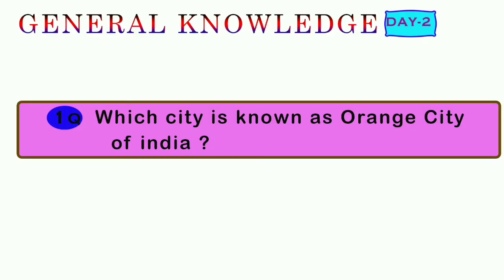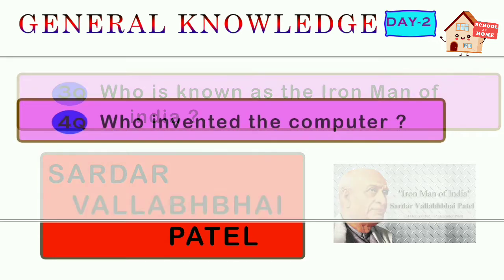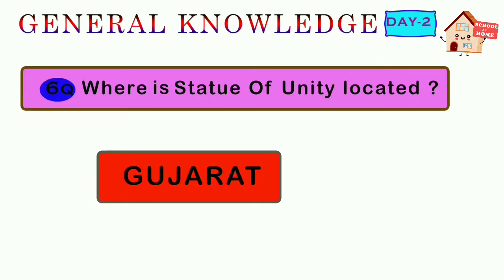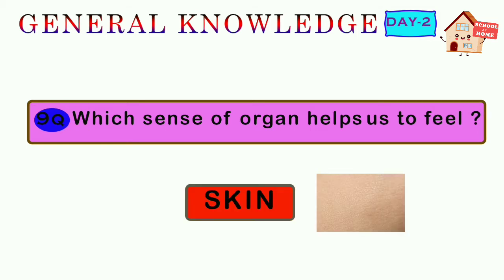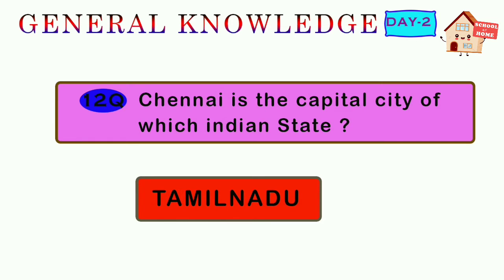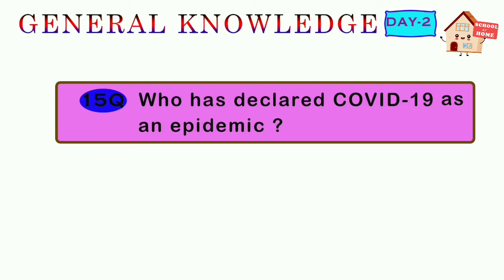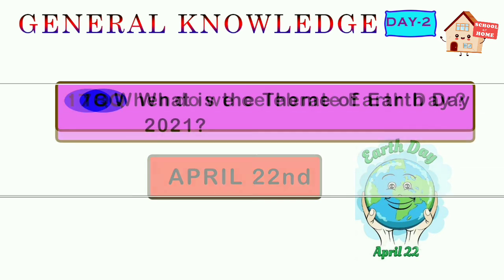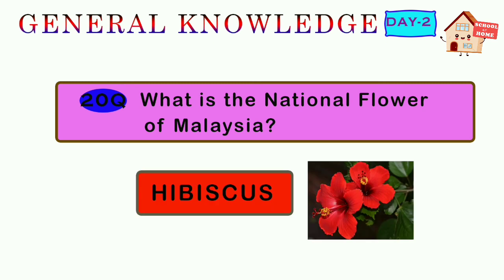general knowledge for kids, childrens Day 2....